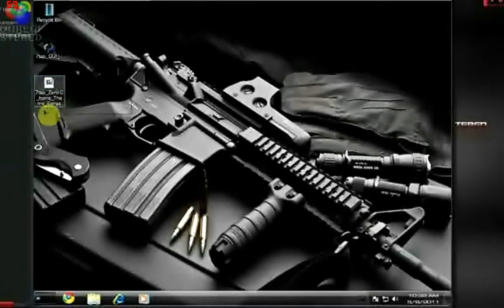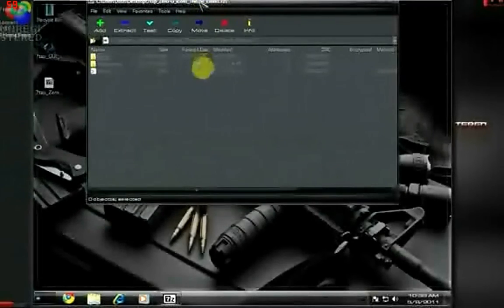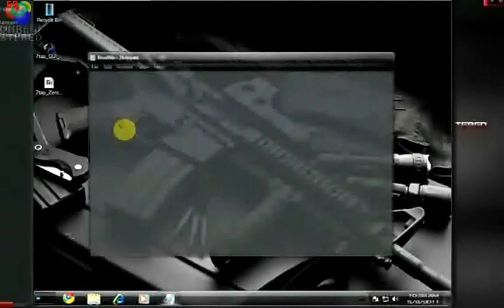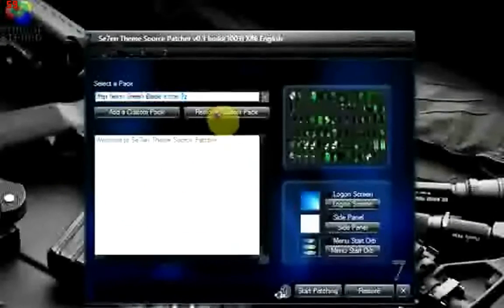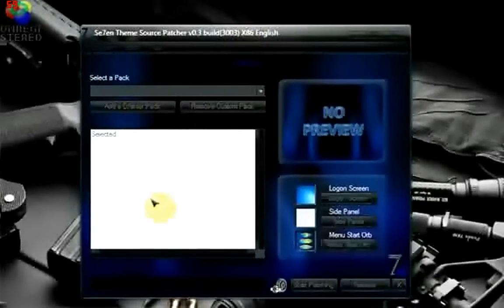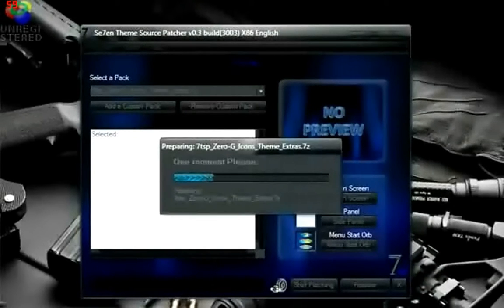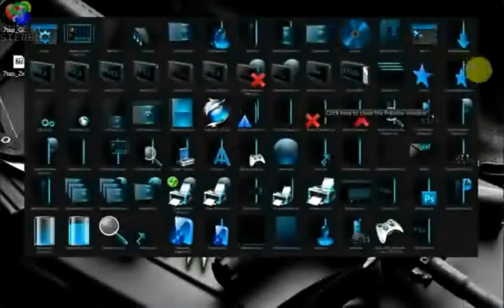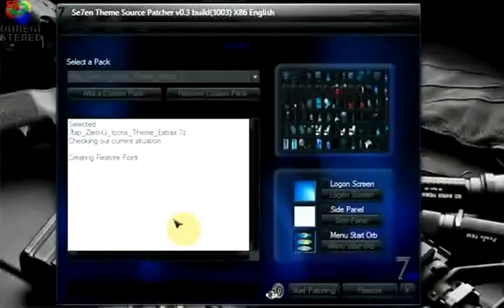How To Install A Custom 7tsp Icon Pack